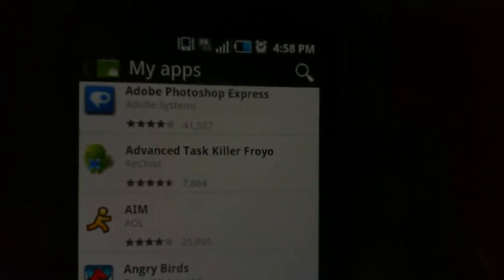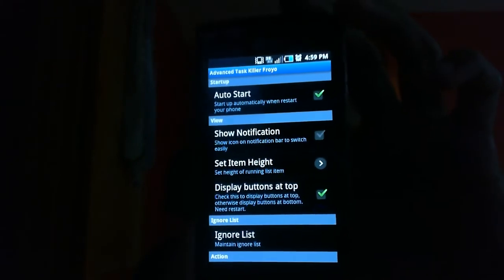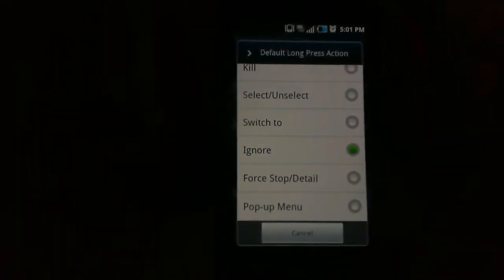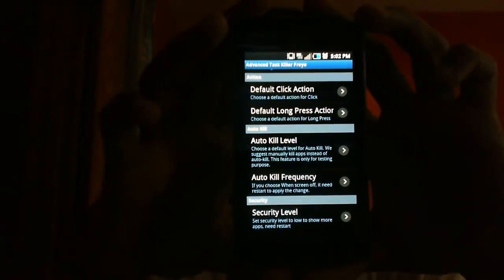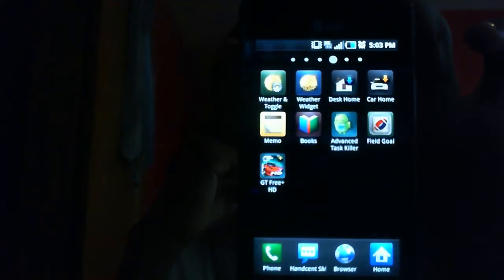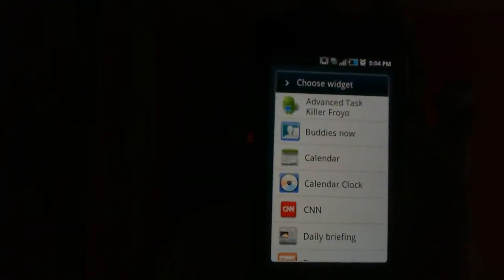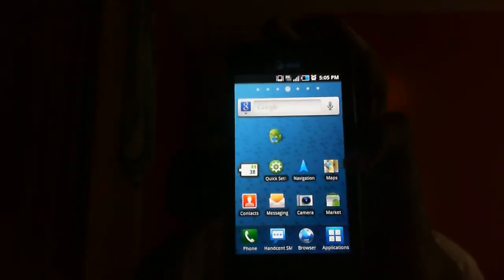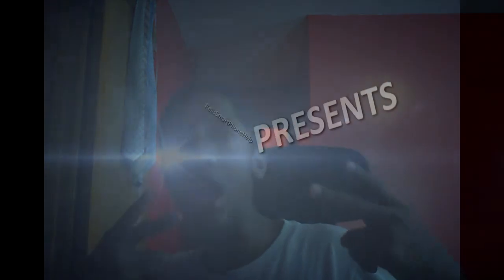Advanced Task Killer (Great App)!! Must Watch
this is a task killer i think is the best